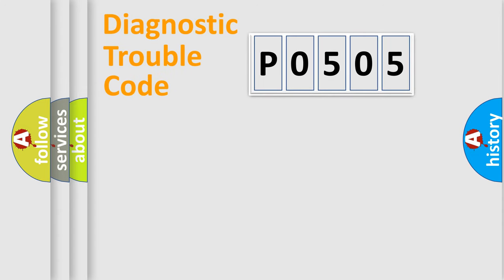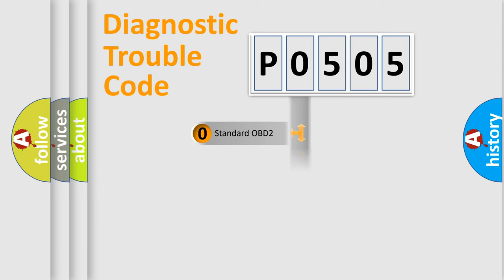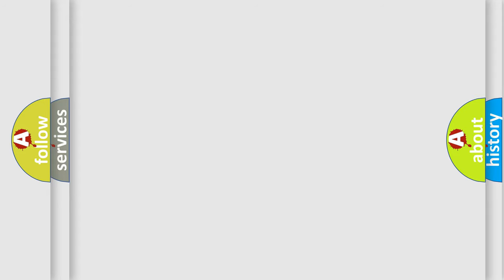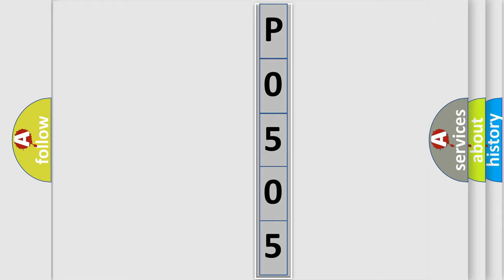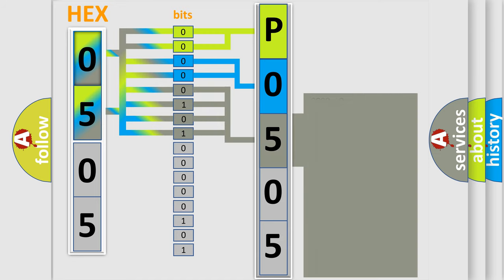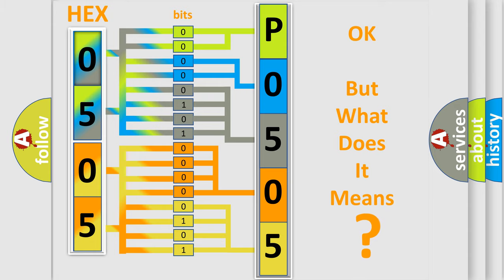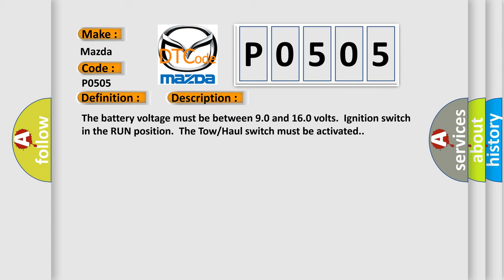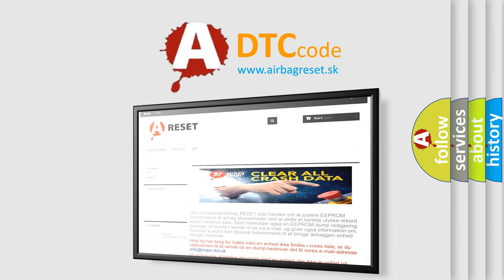DTC Mazda P0505 Short Explanation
Contents:
0:21 Basic DTC analysis according to OBD2 protocol standard.
1:48 Insight into programming
2:58 A diagnostically understandable description of the Diagnostic Trouble Code
3:05 Basic error definition

Make:
Mazda
Code:
P0505
Definition:
Trans Preference Switch Circuit Low
Description: